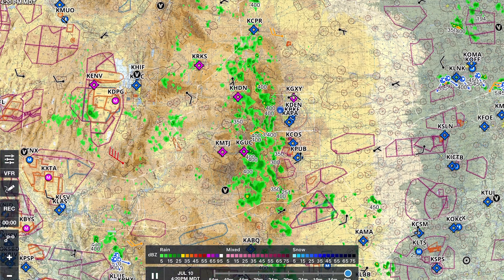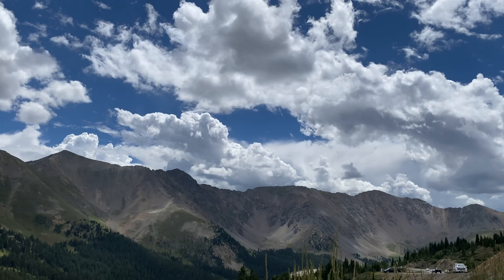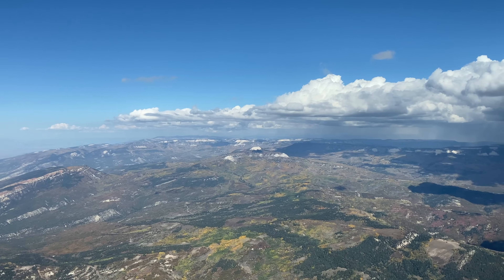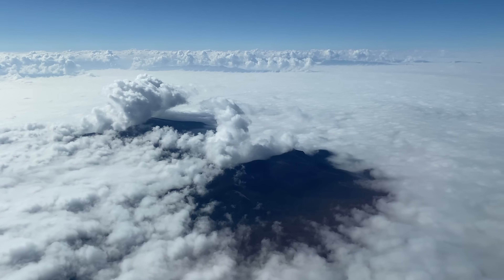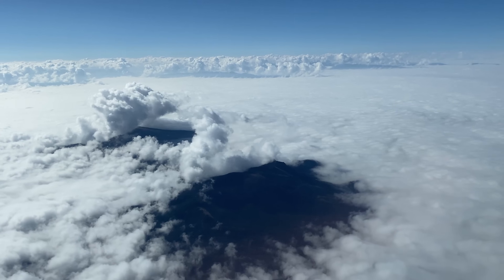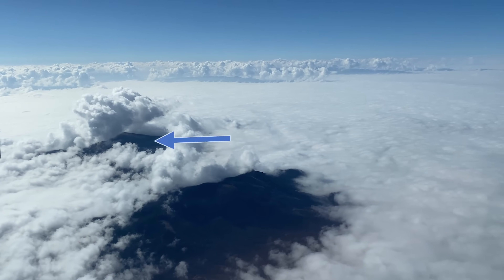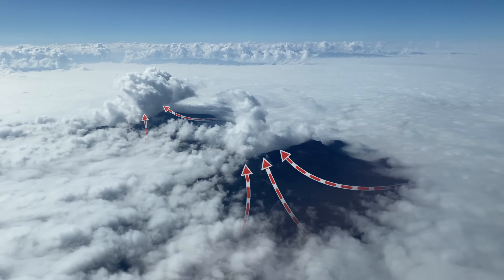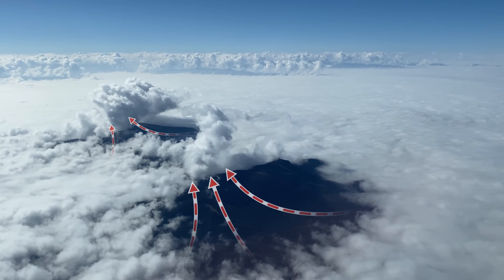Airmass Thunderstorms: What Triggers Them (And Why They Might Not Show Up)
Airmass thunderstorms may pose the biggest challenge to summer cross-country planning.  They're common all over the country, typically popping up in the afternoon, and can quickly end your trip.  We look at what triggers these storms, how mountains and terrain can influence them, and factors that can prevent them from forming at all.

00:00 What Is An Airmass Thunderstorm?
01:30 The Main Cause Of Lifting Action
03:06 Mountains And Upslope Flow Convergence
04:55 Upslope Lifting Examples On Our Flights
07:39 Inhibitors - Cirrus Cloud Layers
08:54 Inhibitors - Caps

MB01KG2CS1CZWTP